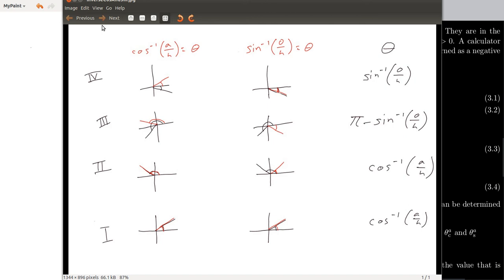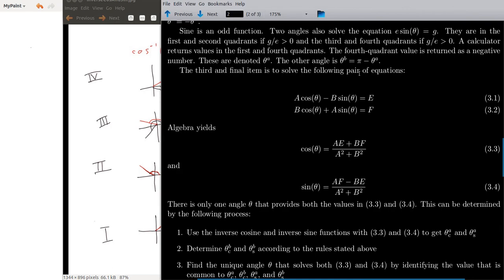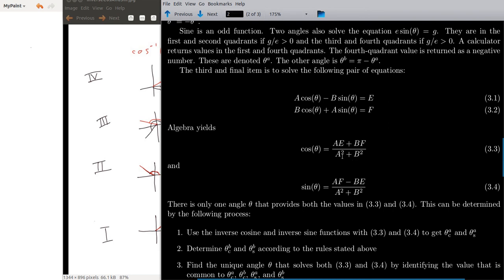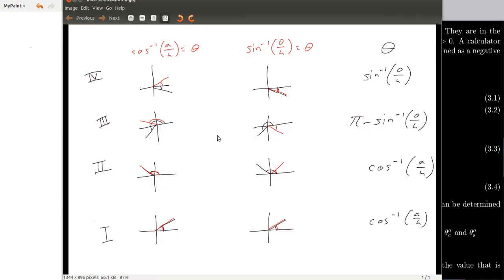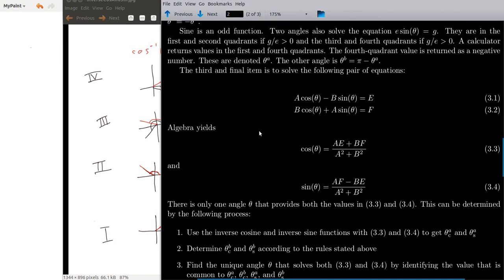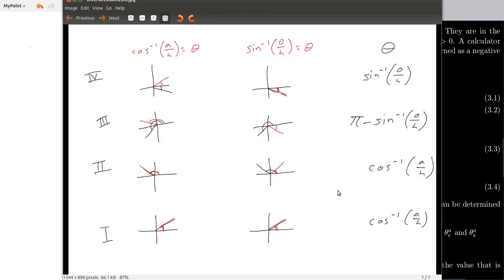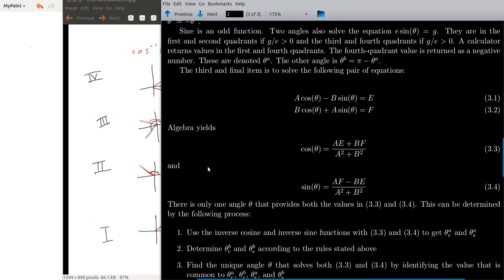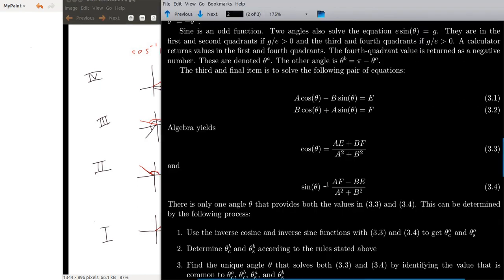Useful trig. for kinematics II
More trigonometry for manipulator kinematics